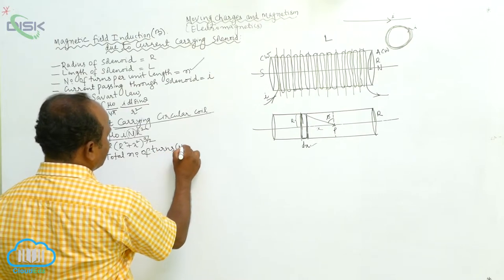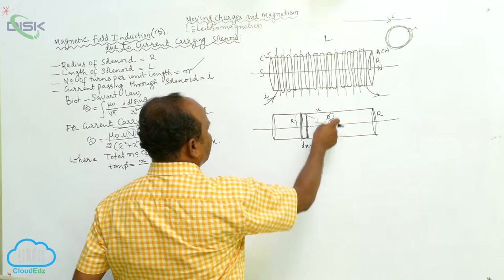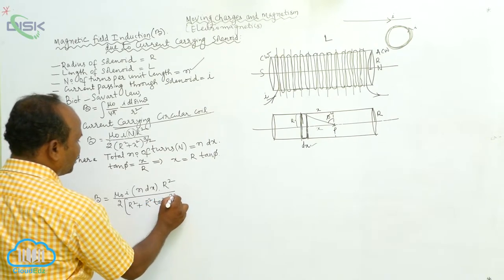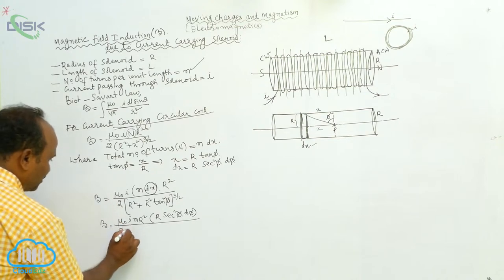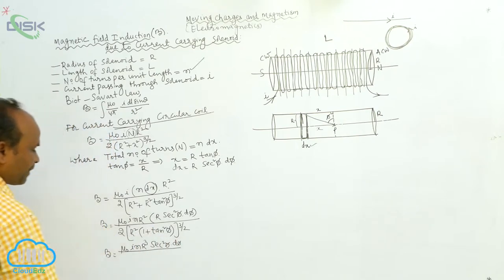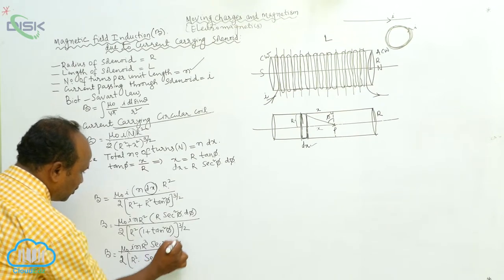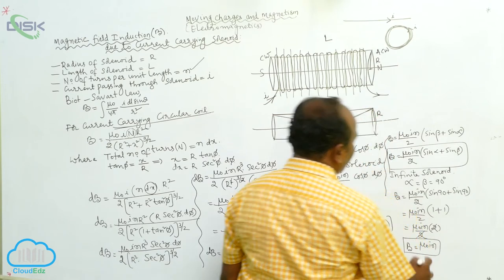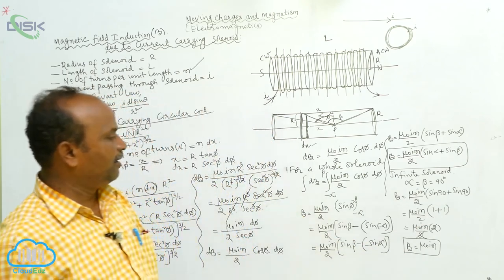The Solenoid and the Toroid || solenoid 2 || Disk Telangana